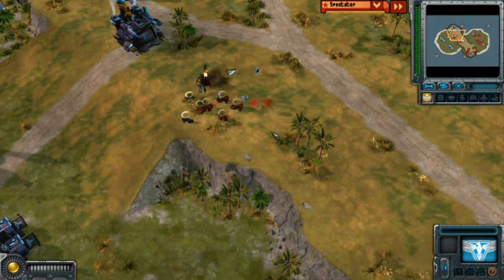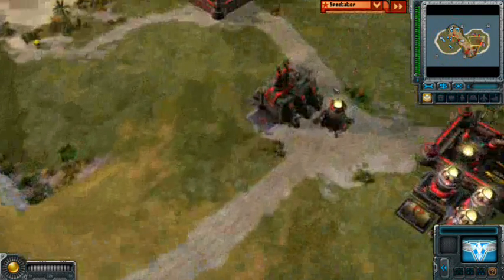ConquerCup 13 Chris`oLizious v. Z-Ganon_The_Boss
Chris`oLizious (82-51) (Allies) (Rank82) v. Z-Ganon_The_Boss (Soviet) (Rank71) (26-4) on Infinity Isle